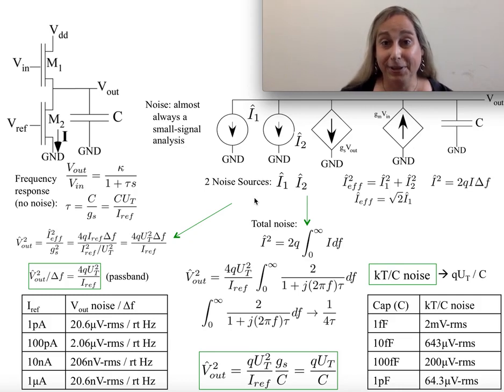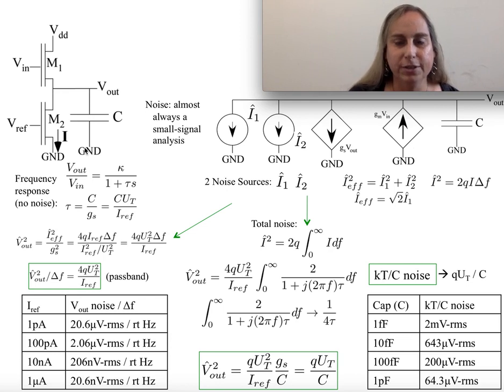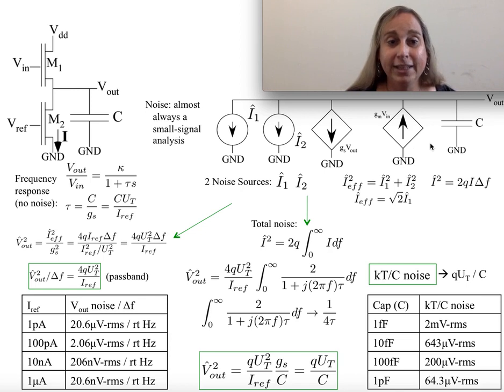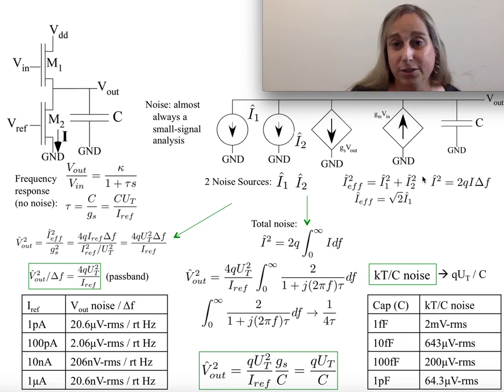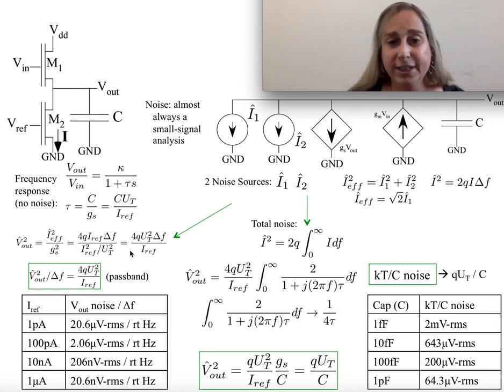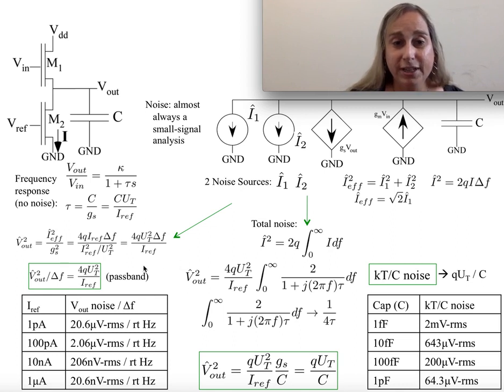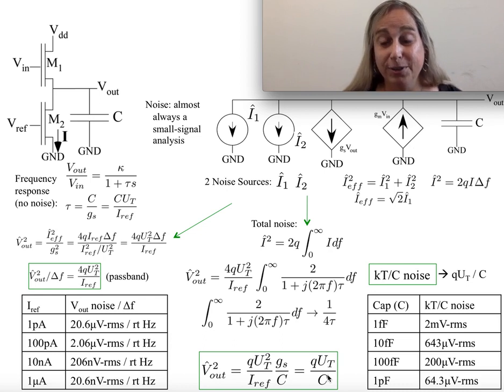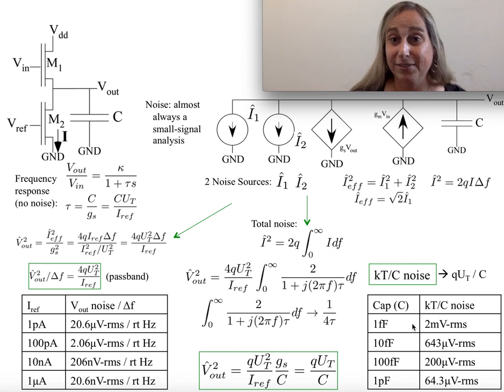Source Follower and kT/C Noise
This video discusses the basic noise analysis for a two-transistor circuit, a source-follower circuit.  These circuit techniques are extendable to other circuit elements.  The small signal analysis approach allows for an approach to solving the noise for a given bandwidth as well as the total circuit noise.  The source-follower is the fundamental block for demonstrating the total noise at a node is related to kT/C = q U_T/C for semiconductor elements.

The "2" in the numerators in the integrals should be "1".